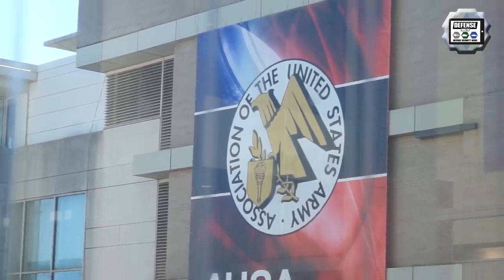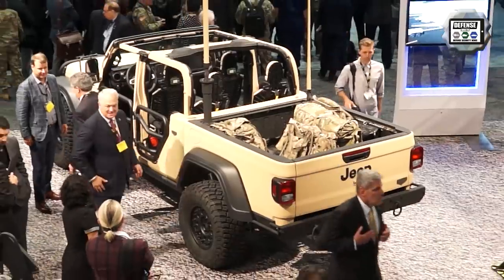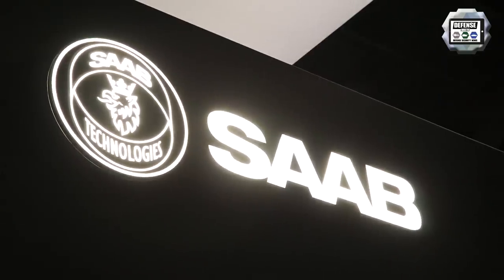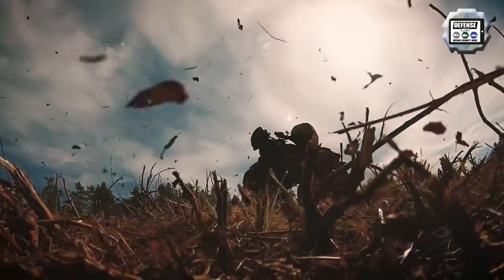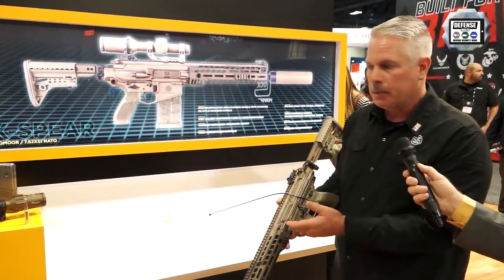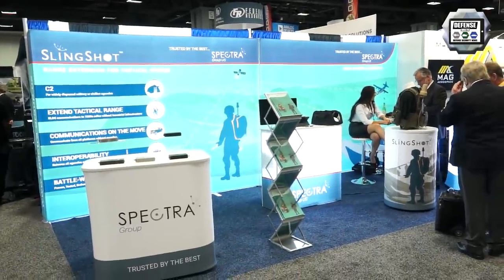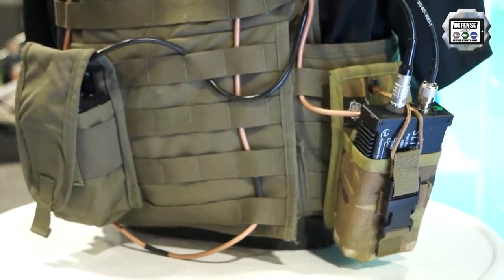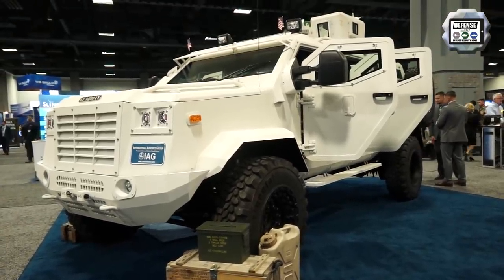AUSA 2019 News Show Daily Association of United States Army Defense Exhibition Washington DC Day 2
Day 2 video coverage of Army Recognition team, International  Online Defense and Security magazine, a subdivision of Army Recognition Group at AUSA 2019, the Association of United States Army Defense Exhibition and Conference that was held in Washington D.C. , United States.

Summary of this video:
00:57 AM General Presents a full range of products at AUSA 2019 including Brutus 155mm howitzer, Hawkeye 105mm self-propelled gun, NXT 360 new generation of HUMVEE, Gladiator MXT and more.
04:28 SAAB presents latest generation Of Carl Gustaf M4 multi-role anti-tank rocket weapon system
06:57 Sig Sauer Next Generation Squad Weapon for US Army 6.8mm caliber MCX-SPEAR assault rifle and MG-6.8 machine gun
10:51 Spectra Group US SlingShot Rahe Extension System for Tactical Radio
13:08 International Armored Group IAG Guardian 4x4 armored vehicle available in both left-hand drive (LHD) and right-hand drive (RHD).